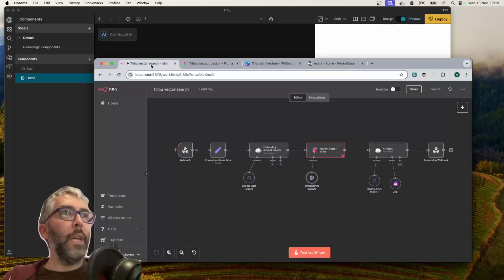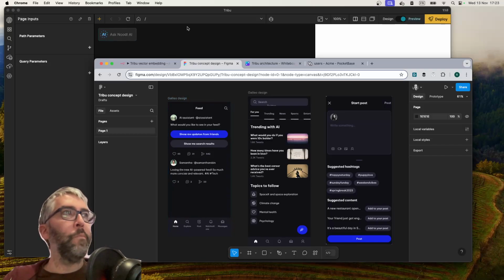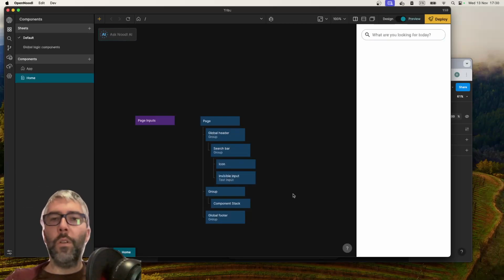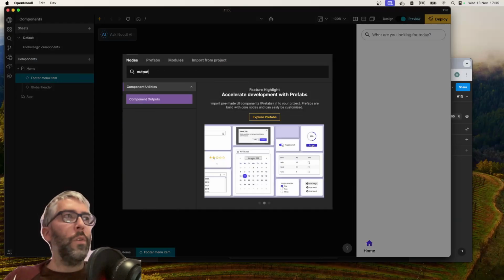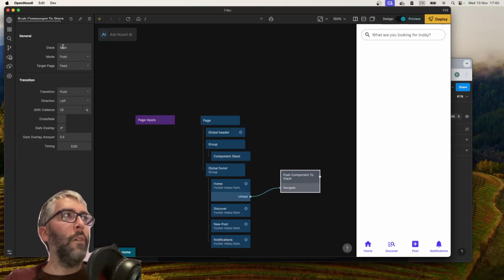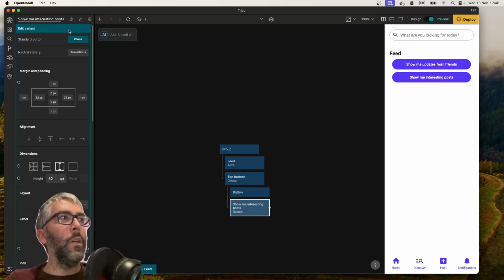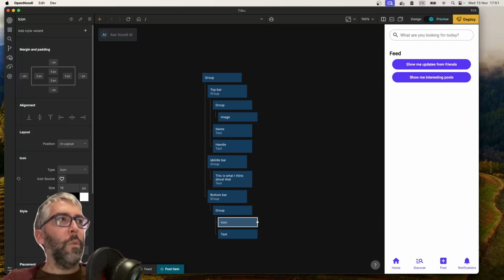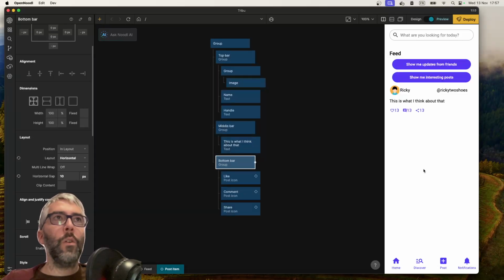Build an AI powered social media app with Noodl - Ep.3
tl;dr - In this video I'll show you how to set up the visual elements in Noodl to create the initial front-end pages of our app.

Join me on a journey to change the social media world. Why doom-scroll through hundreds of posts when you can just ask AI to summarise the important stuff that's actually relevant to your interests? Enter Tribu, the AI-powered social media app that connects you with people and content you're actually interested in.

For this project we'll be using
- OpenNoodl for the front end
- n8n for server-side workflows
- Llama 3.2 as a conversational LLM
- Qdrant as a vector store for similarity searches
- Zep for conversation memory and building up key facts about each user
- Pocketbase as an authentication and database backend

Join me as I show you every step of the journey so you can build this system yourself.